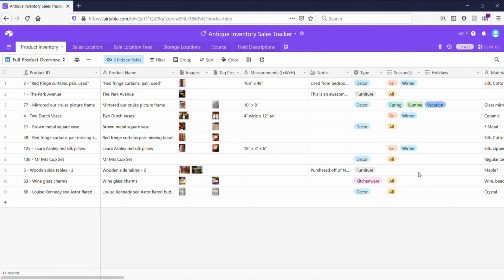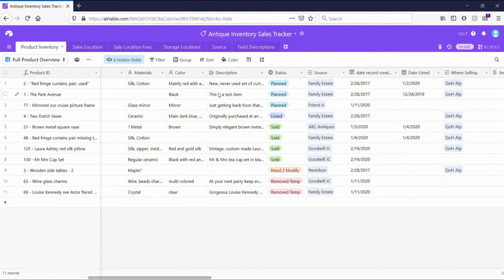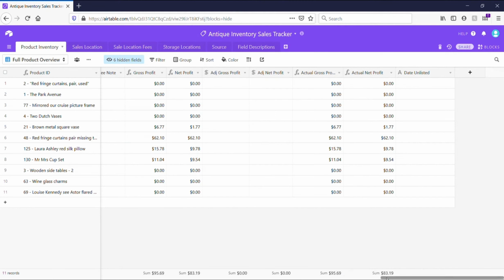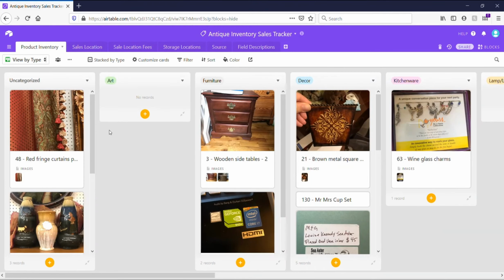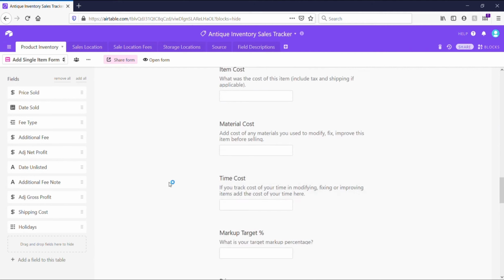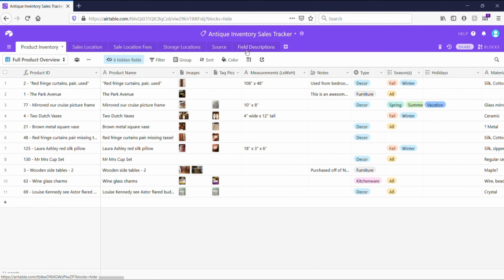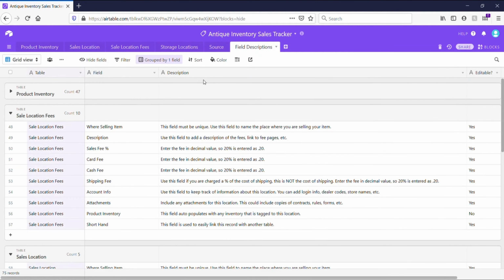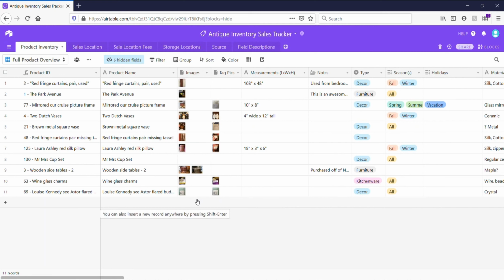The Antique Tracker PC Demo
This is a demo of the desktop version of The Antique Tracker, the #1 tool for antique and vintage dealers and resellers to track, analyze, and enhance their inventory.  See how easy it is to manage all parts of your inventory, across multiple sales locations and multiple sourcing locations.